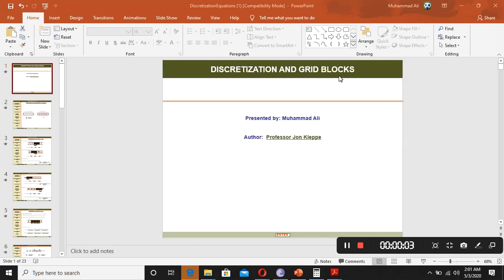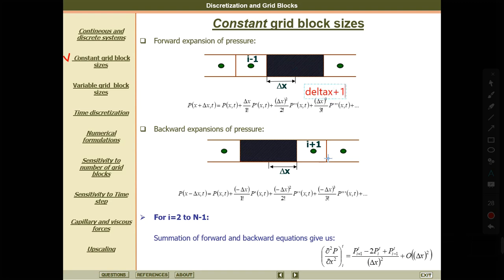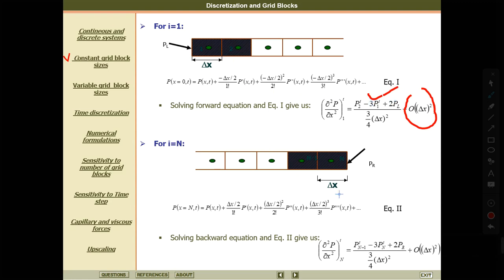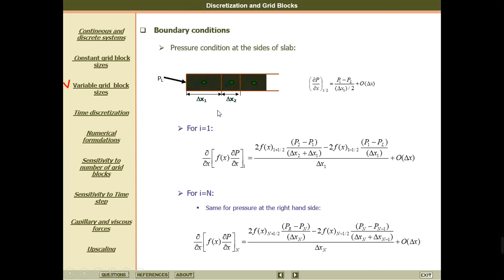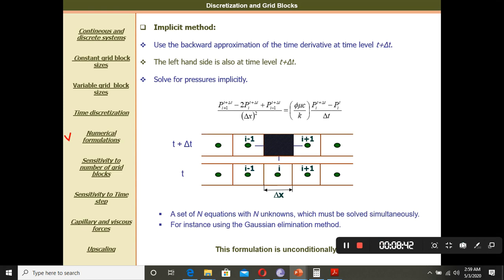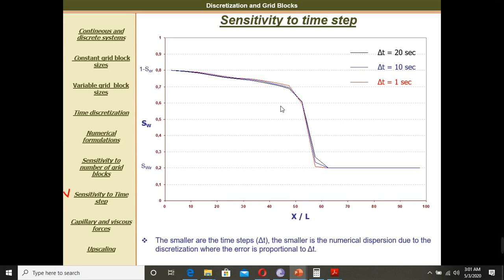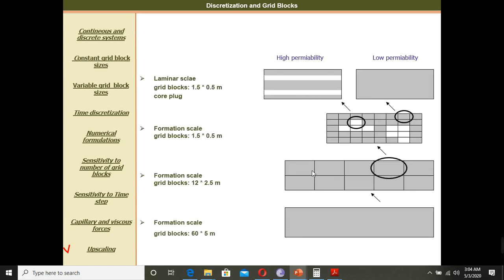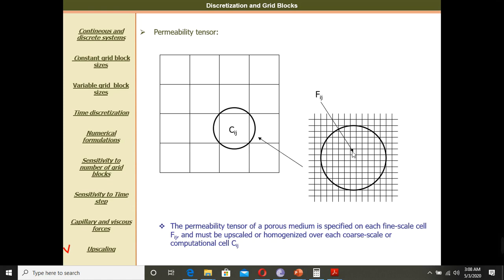reservoir simulation discretization | (Part 2)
us EOR
reservoir Management
purdue brightspace
schlumberger geothermal
petroleum engineering
society of petroleum engineers members
spe atce
spe engineers